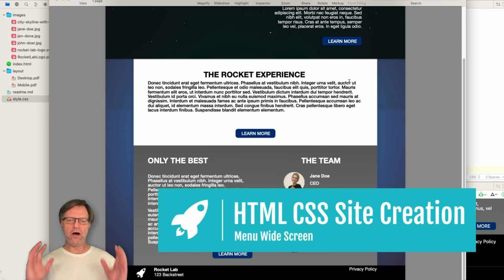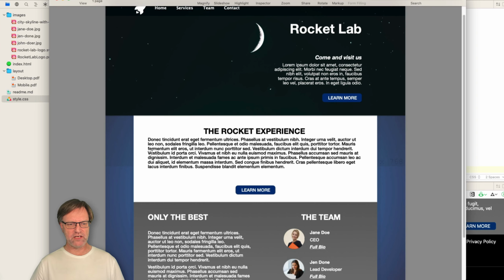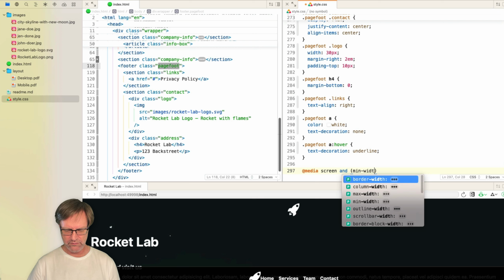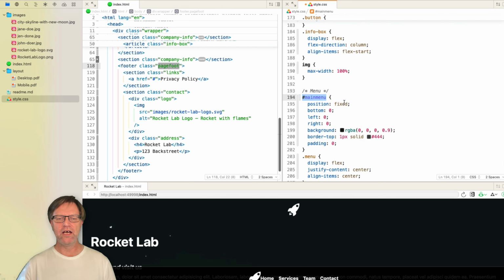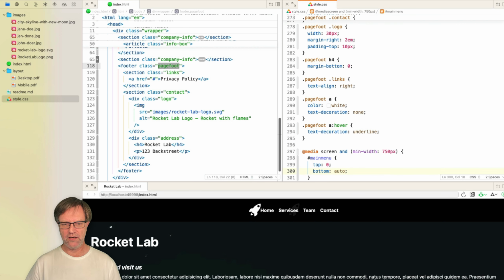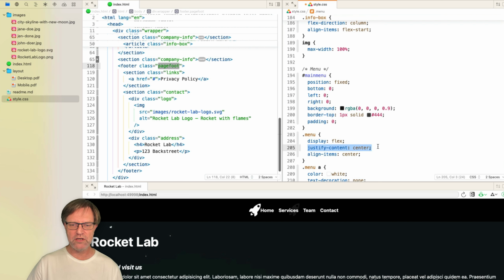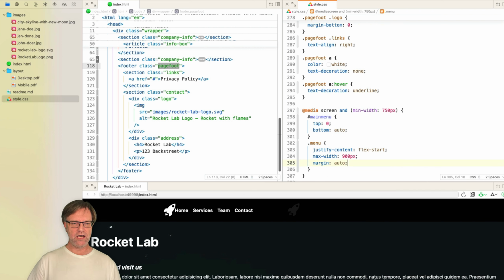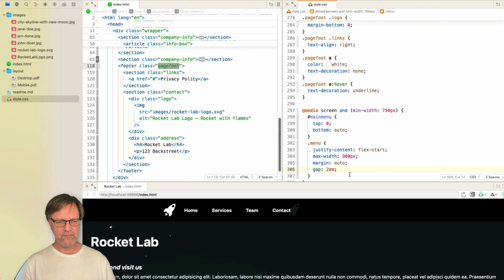HTML CSS Site Creation - Menu Wider Screen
Now when we finished the mobile version we can create the version for the wider screen, but we start by looking through the wider screen version.